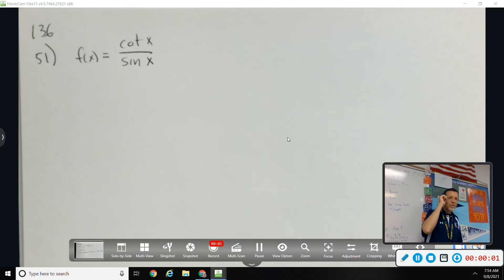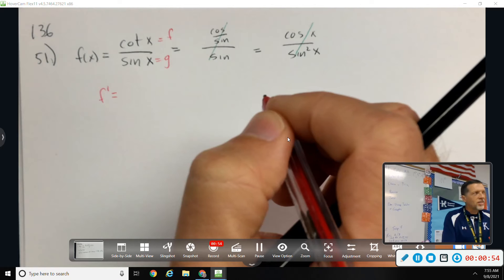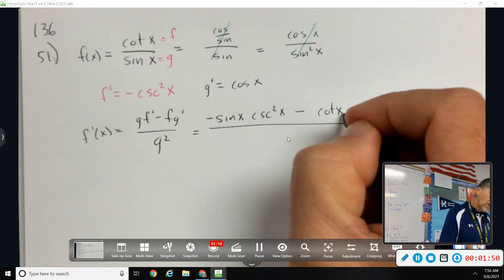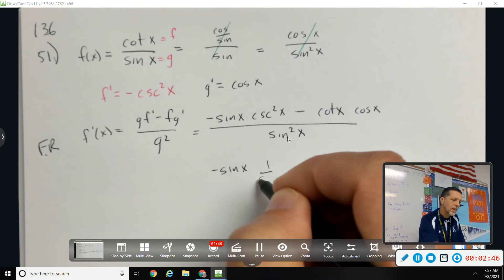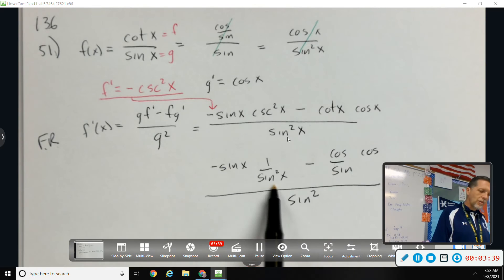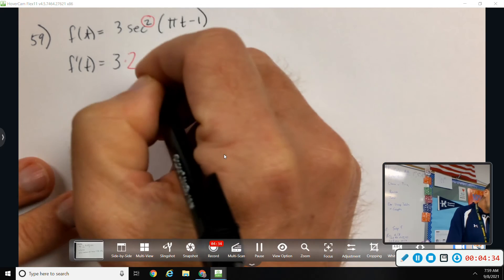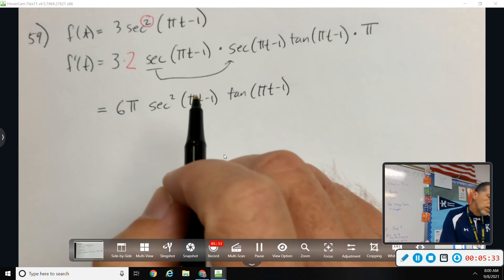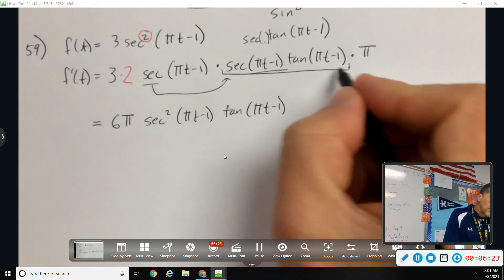pg 136 51 and 59